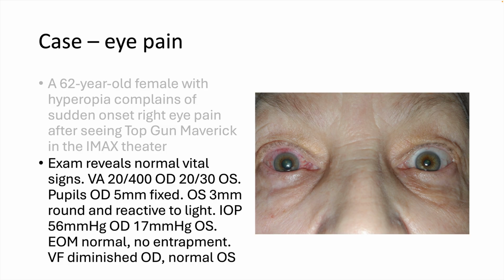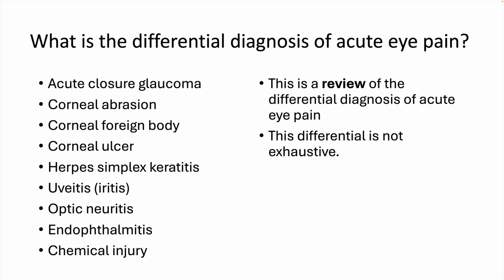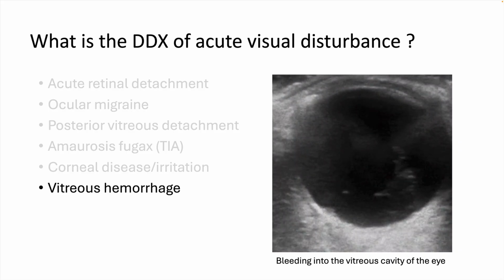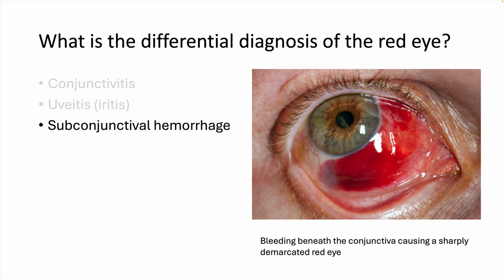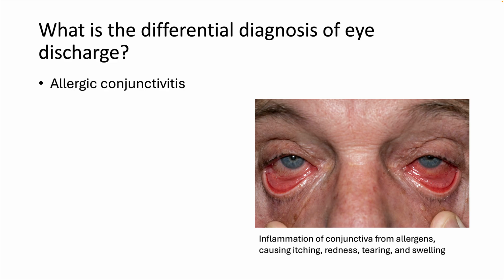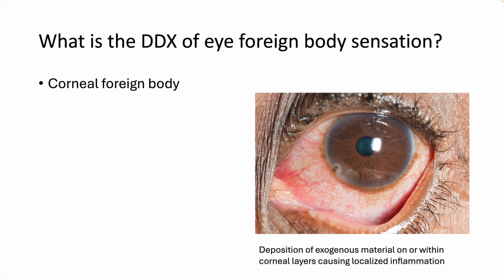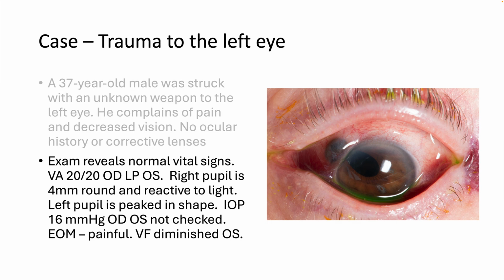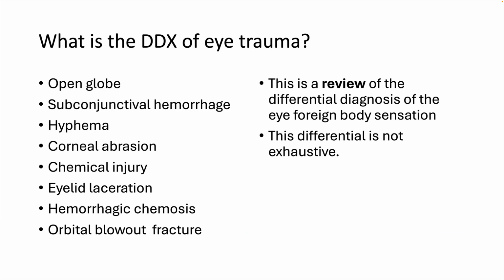Evaluation of Eye Disorders 2025 11 14